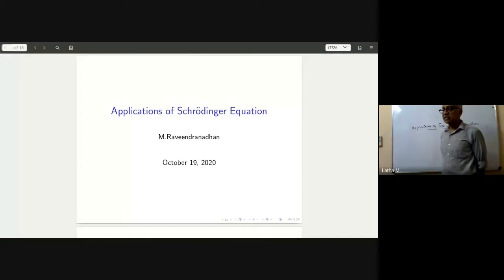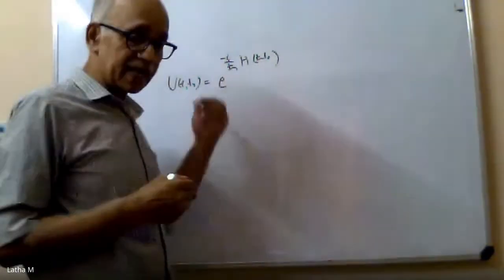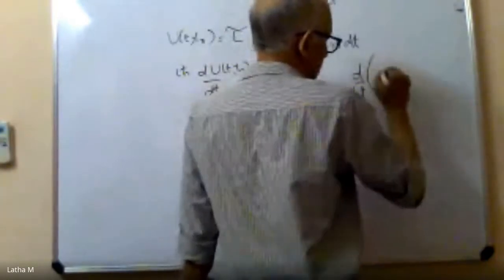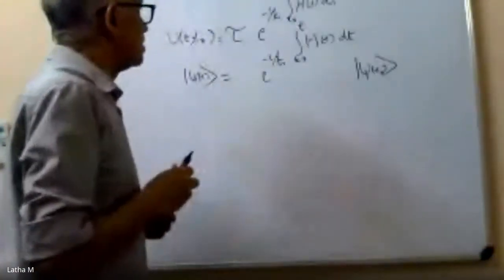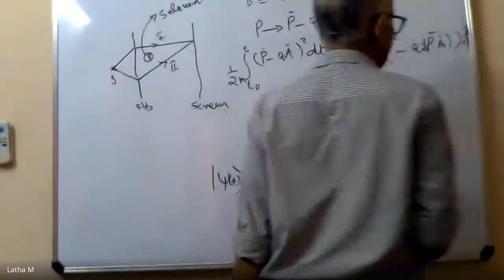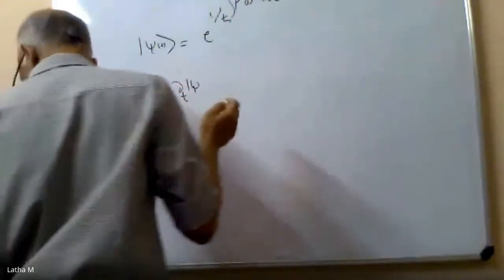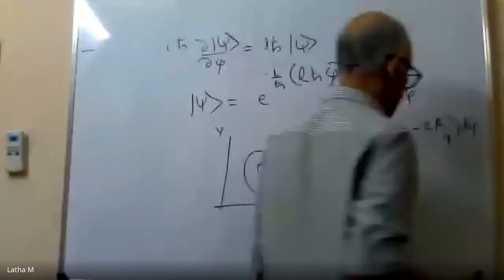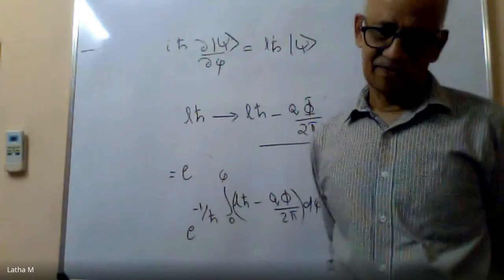Talk 2 | Sabir Memorial Lecture Series on Quantum Mechanics | Dr. M. Raveendranadhan | 2020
Talk 2 | Applications of Schrodinger Equation

(Languages: Malayalam and English)

Speaker:

Dr. M. Raveendranadhan
Adjunct Professor
Department of Physics, CUSAT, India.